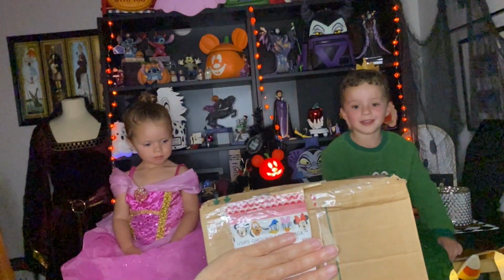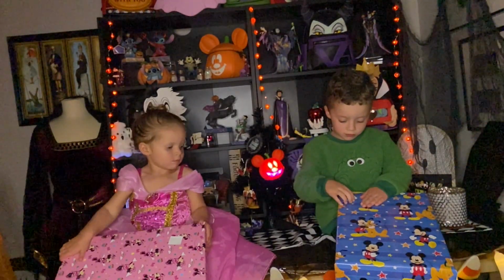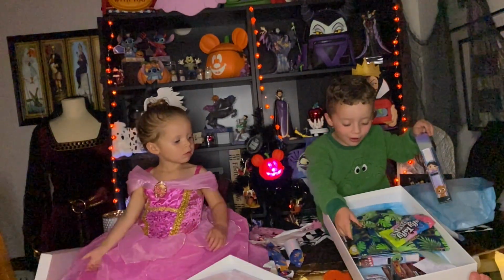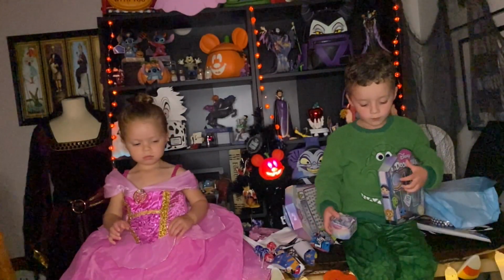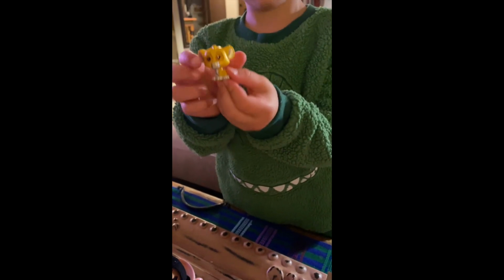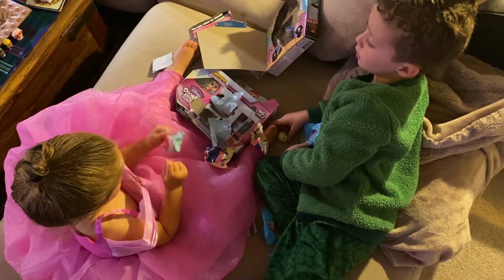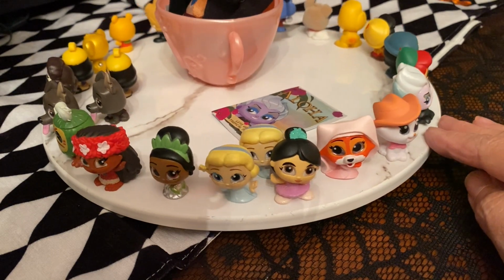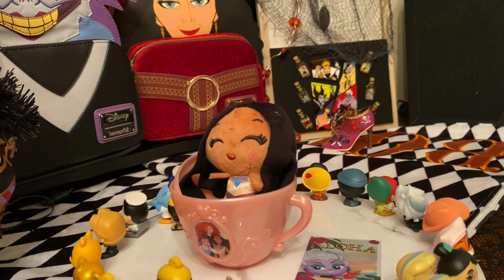Pixie Dust and Peaches sent Magic Mail!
Ms Melissa from Pixie Dust and Peaches...sent Peter and Enola a special Magic Mail!! Thank you to my good friend for being so kind to them!!  They loved it.  Enola wore pink for her favorite color and Peter wore Rex because she loves Toy Story!